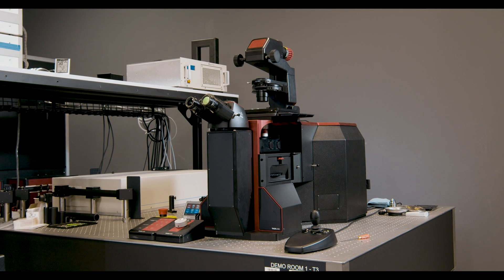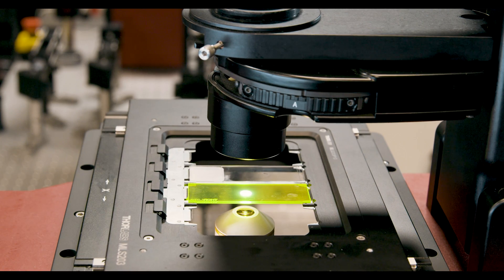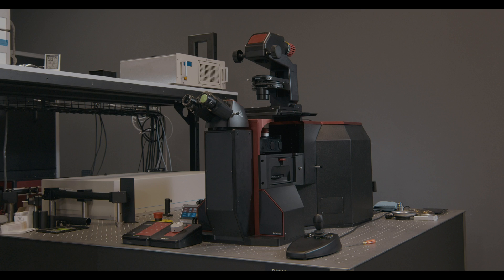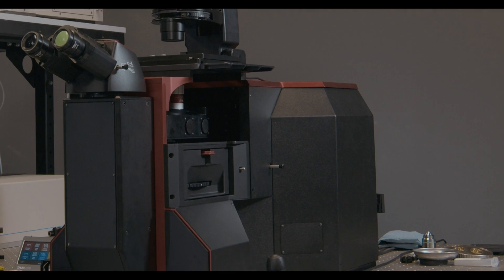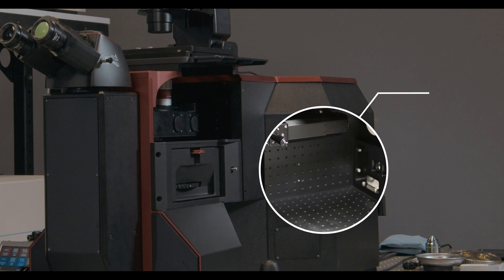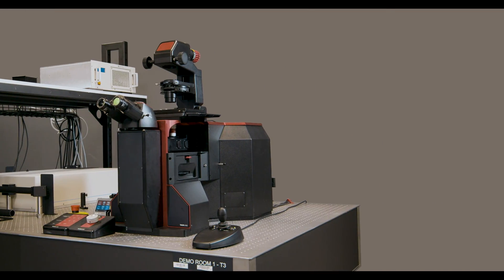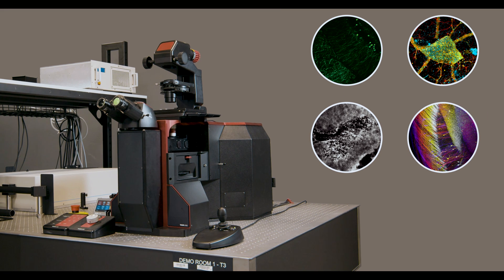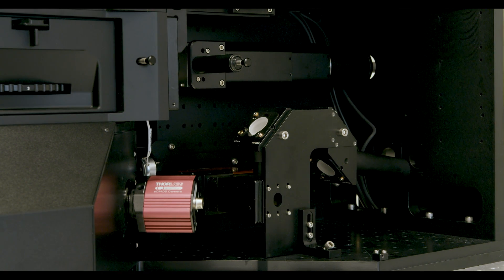Thorlabs Veneto® Inverted Microscopy Platform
Thorlabs has created a turnkey inverted microscope useful in applications for cell biology, stem cell research, cancer research, multiphoton imaging, and more. With a wide field of view, integrated piezo drive, and multiple imaging modalities, the Veneto® microscope is ideal for today and for 10 years from now. This microscope also has an integrated breadboard so that new methodologies can be easily built off to the side and affixed to the microscope. In addition to these innovative features, we offer drawings, models, and support to ensure anyone who uses the Veneto will have the tools necessary to adapt the system to their application.